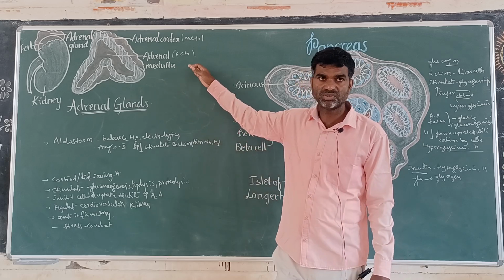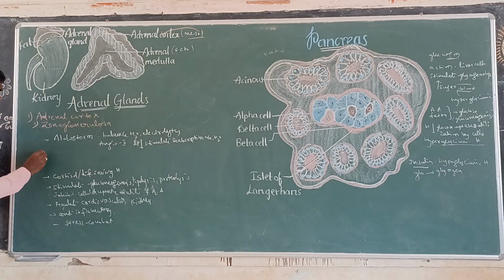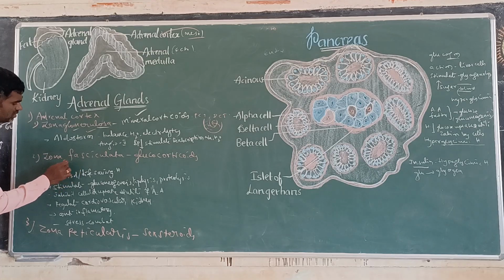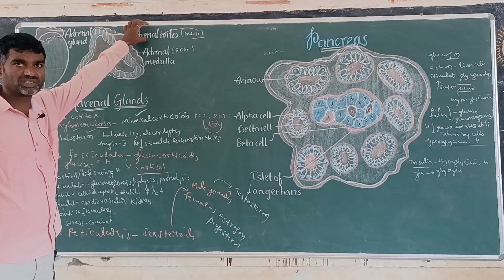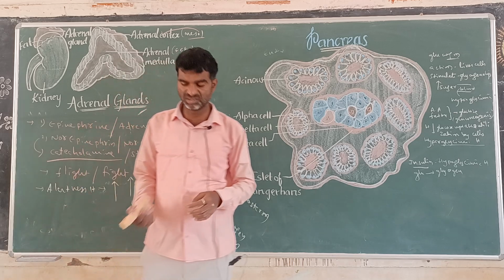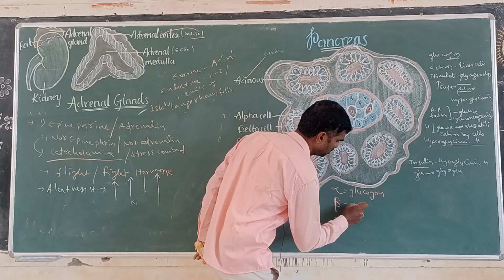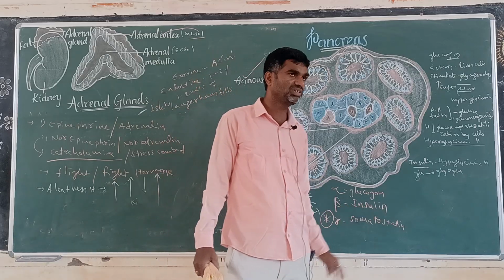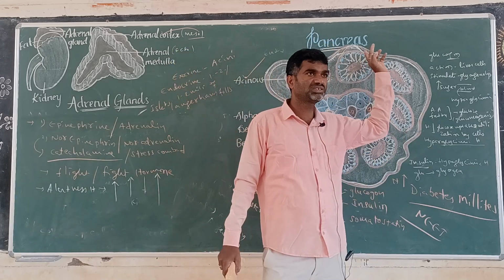Adrenal glands and pancreas/NEET/EAPCET..By Gopal Reddy ZOOLOGY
ADRENAL GLANDS

PANCREAS